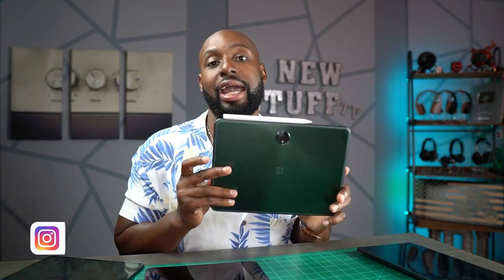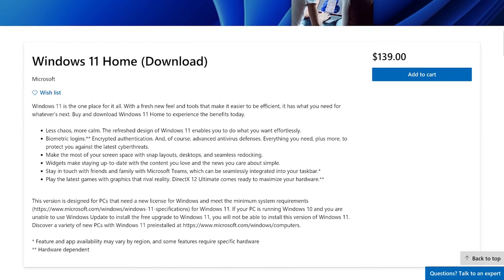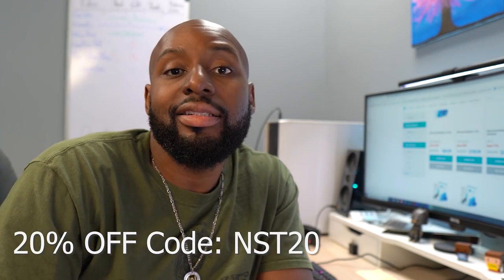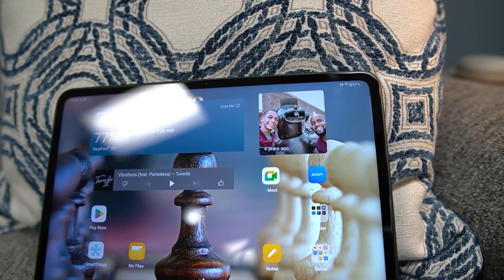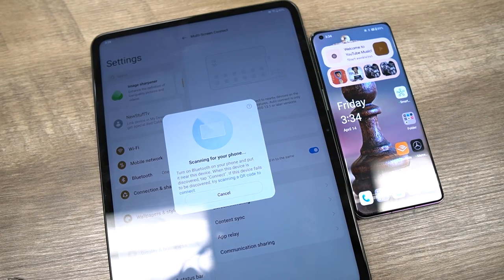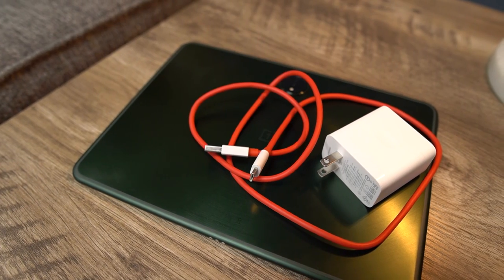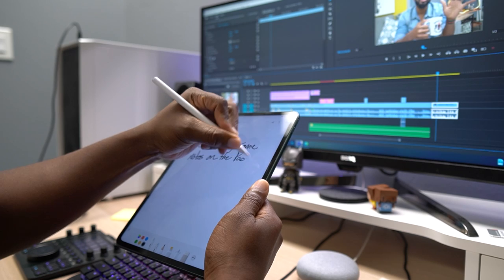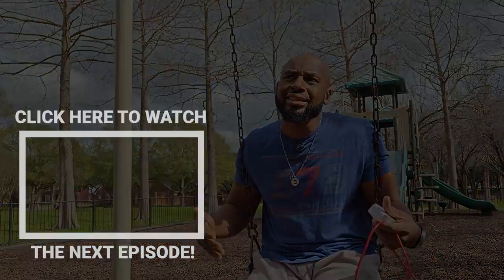Oneplus Pad Review - A Game-Changer In The Ecosystem? | New Stuff TV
Introducing the OnePlus Pad, the company's maiden tablet venture.

It sports a unique 7:5 screen ratio, offering comfortable one-handed use and optimal readability. This multitasking powerhouse is running on Oxygen OS 13.1, providing a familiar yet refreshing user experience similar to the OnePlus 11. Dive in as we explore its features and performance.

The video is about Oneplus Pad Review - A Game-Changer In The Ecosystem? but also try to cover the following subjects:

Expanding the Ecosystem
Unique Screen Ratio
OnePlus 11 Comparison

TITLE : Oneplus Pad Review - A Game-Changer In The Ecosystem? | New Stuff TV

👉OnePlus Pad

👉 My Ps5 Review - Returning To Gaming With A Bang - My Ps5 Experience After 23 Years | New Stuff TV

✅  About New Stuff TV:

Welcome! If you're ready to be entertained candid and down-to-earth videos of headphones and bluetooth speakers, you clicked on the right channel! 🙌